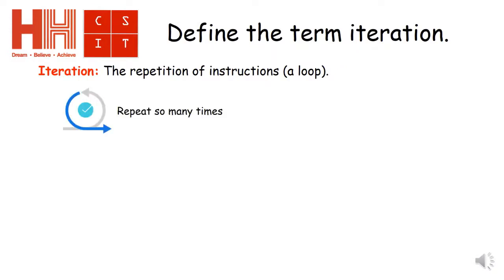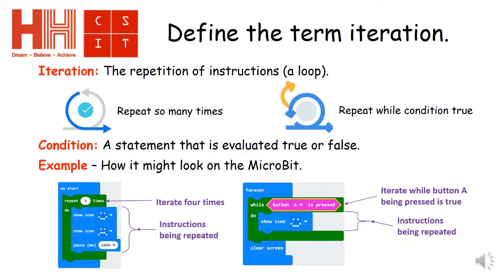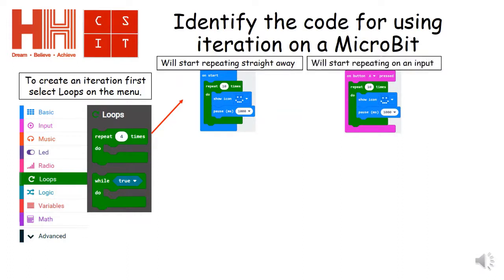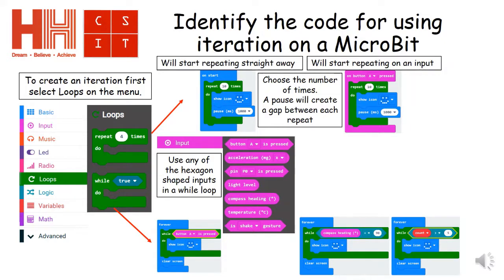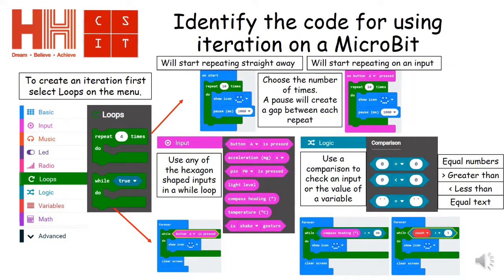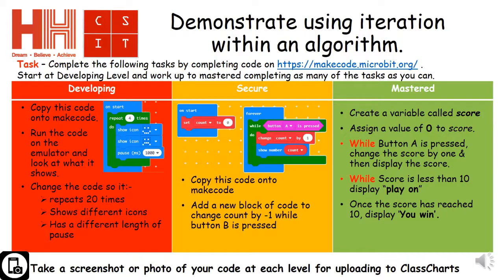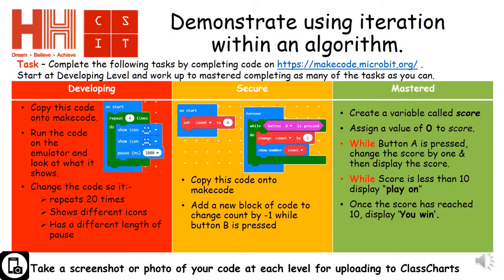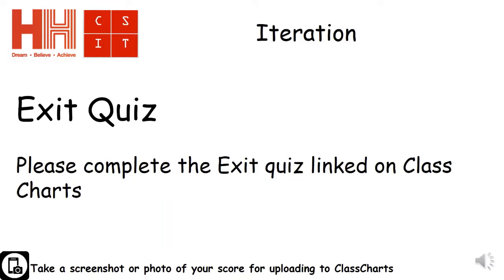Computer Science - Y7L6 Iteration